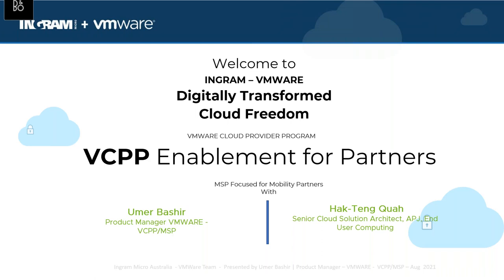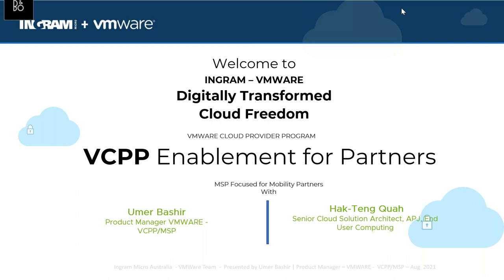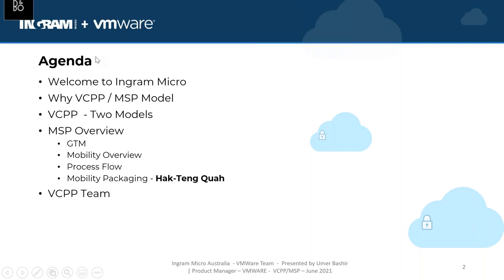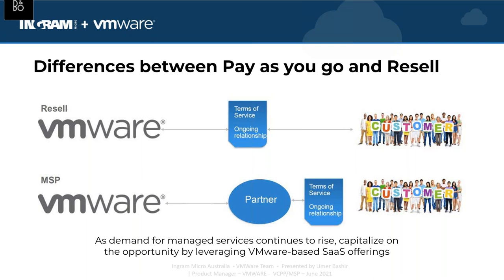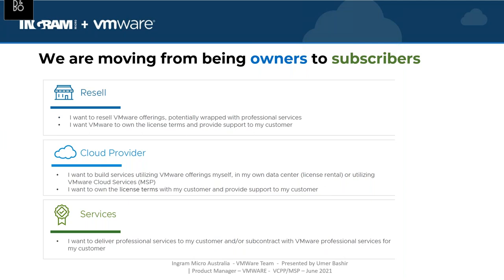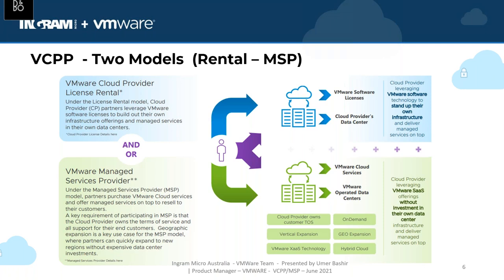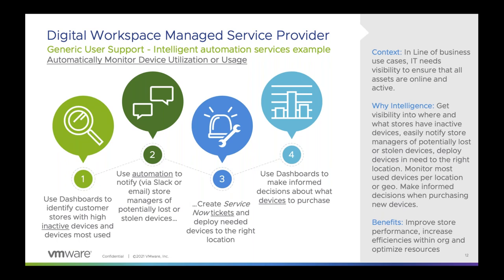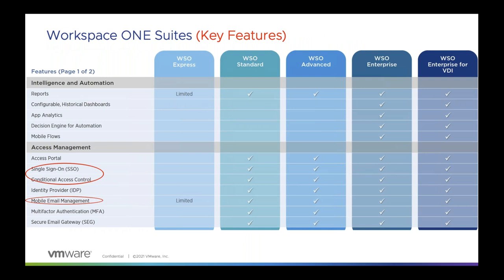VMware VCPP - Workspace One Solution for MSP's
Build the cloud business you want and your customers need with the flexibility of diverse business models – allowing for continued growth and profitability.

Why VCPP – MSP Pay as you go model?
Under the Managed Services Provider (MSP) program, partners purchase VMware Cloud services and offer managed services on top to resell to their customers.

By providing more flexibility in how you build and offer cloud solutions, the VMware Cloud Provider Managed Services Provider model will give your end-customers more choice.

Workspace One - Mobility
If your focus and target is to provide managed services for Enterprise Mobility Management, then this session will benefit you a great deal, we will walk you through how to setup PA’s, how to package and how to make best use out of Pay as you go Monthly payment model.

In this session we will discuss:
• An overview of VCPP – MSP Mobility Program
•A brief review on Competitor landscape
• Mobility Packaging that will help you differentiate from Competition

Originally hosted Tuesday, August 31st, 2021.